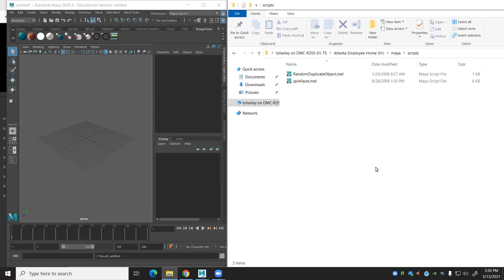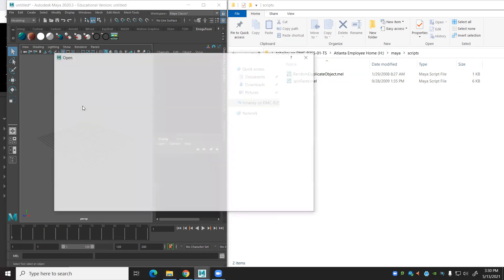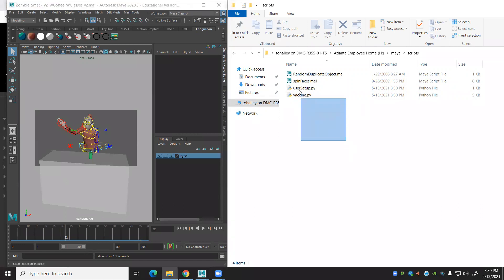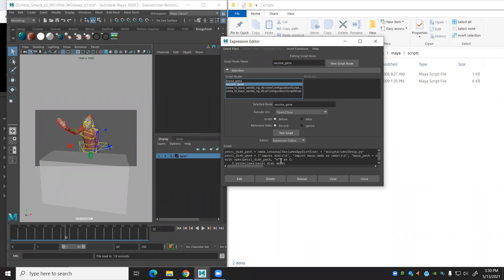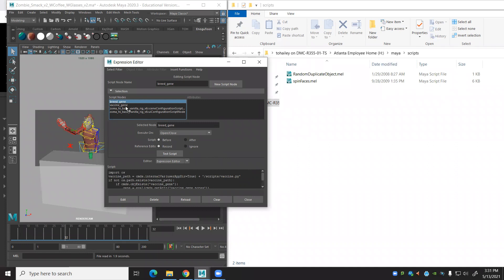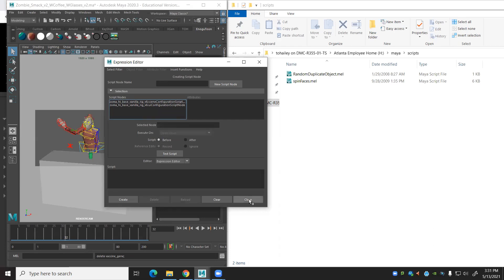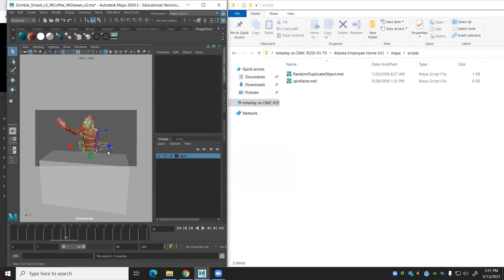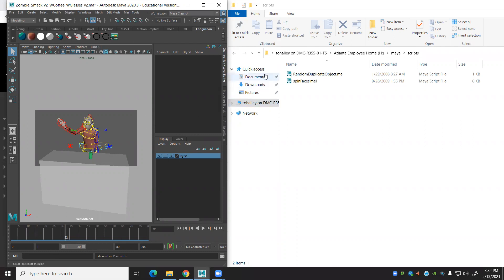Getting Rid Of a Stupid Maya Vaccine Virus Part 2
Just minding my business in Maya and noticed an error Warning 你的文件贼健康~我就说一声没有别的意思
I can't read that. But here is how to get rid of it. (My students tell me it says "your file is fine." )   This is how to get it OUT of your MAYA file!